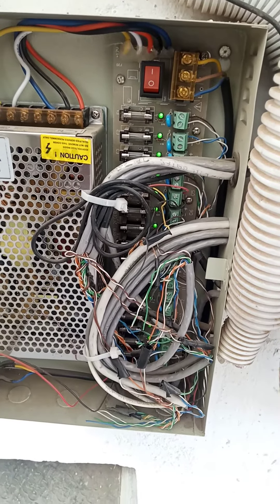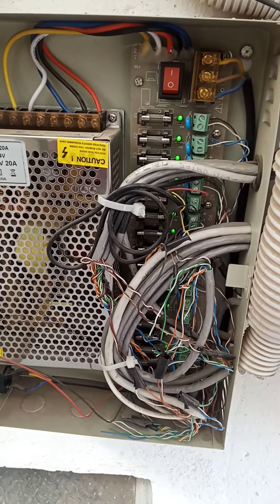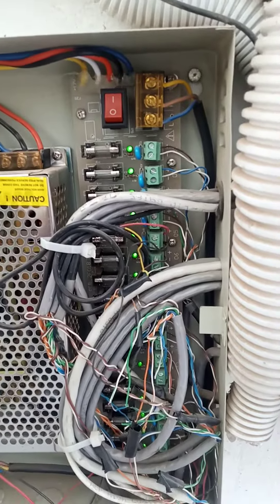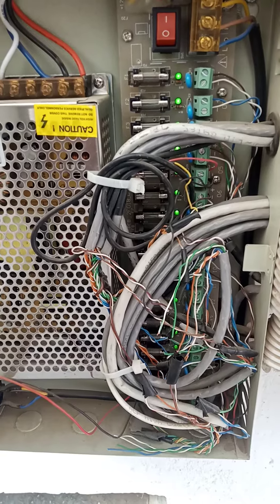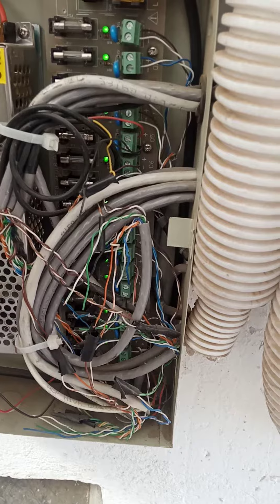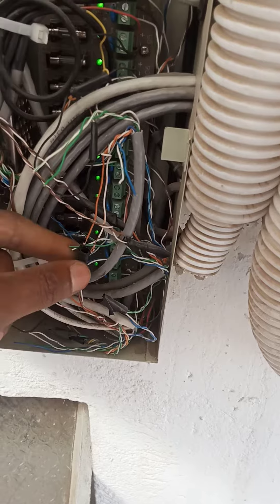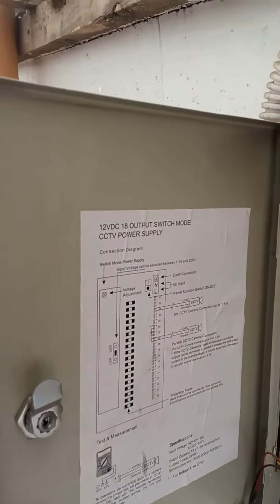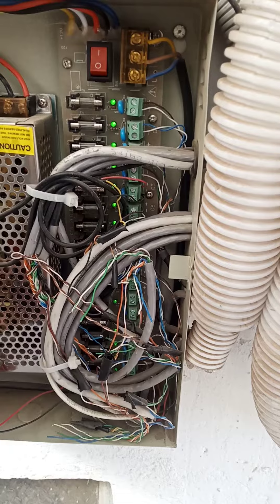Power Supply for Multiple Cctv Cameras 2022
multiple power supply output for cameras cctv